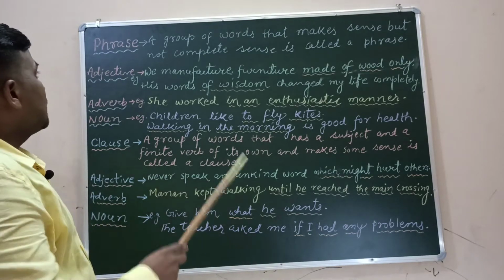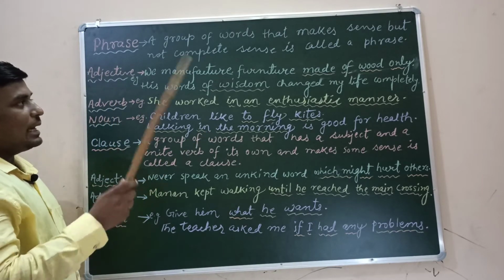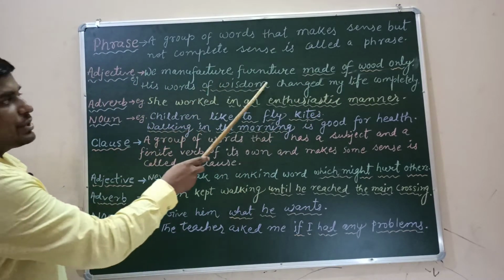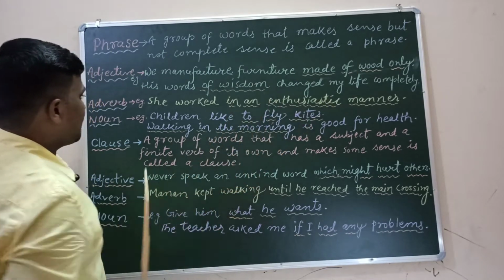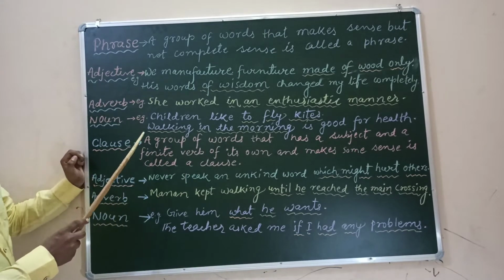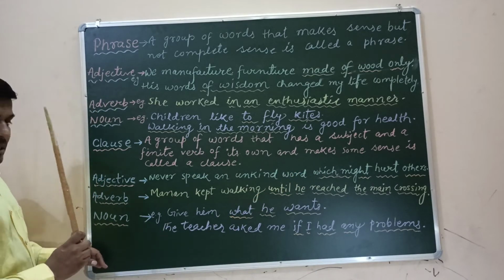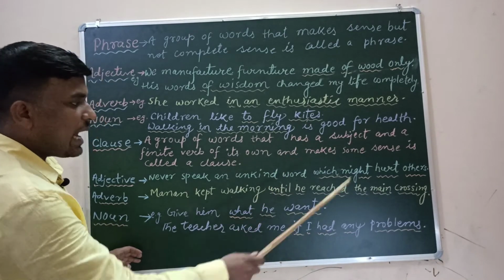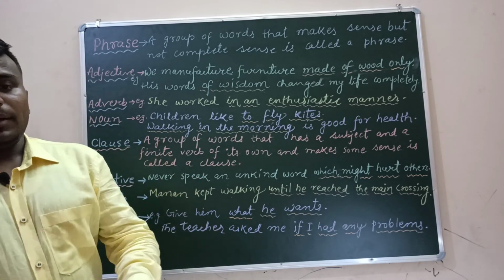PHRASE & CLAUSE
Learners will be able to identify Phrase & Clause